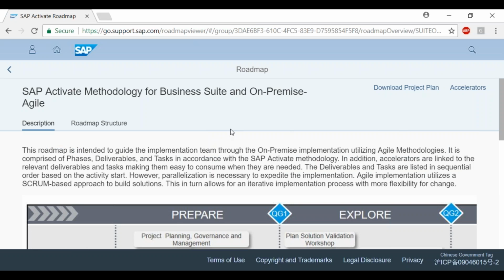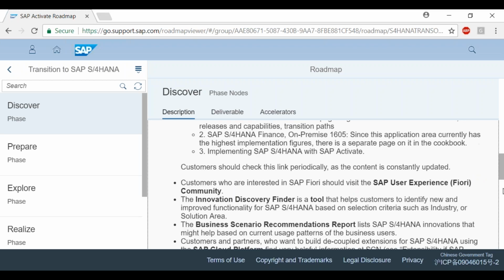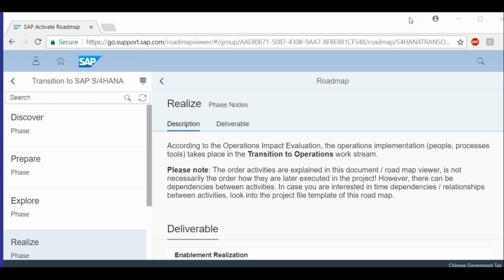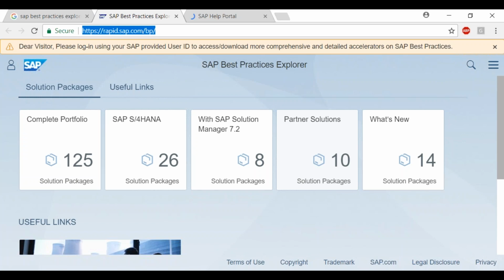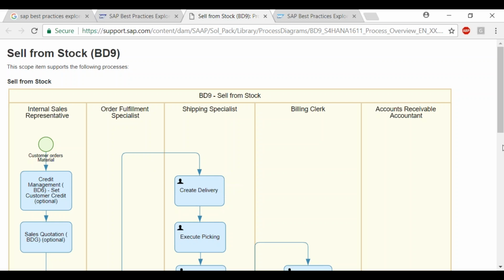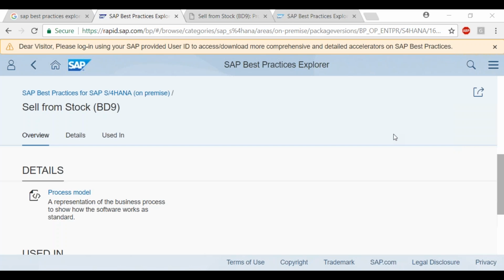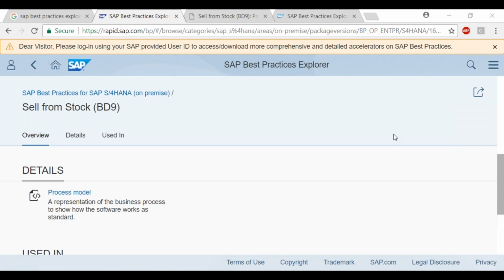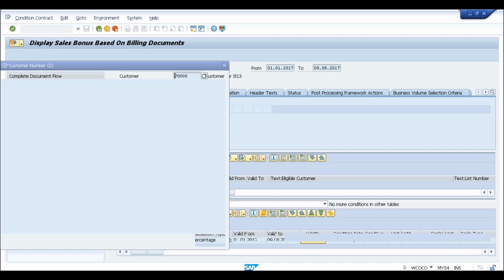SAP S4HANA Logistics || 16. SAP Activate - SAP Best Practice, Methodology & Guided Procedures